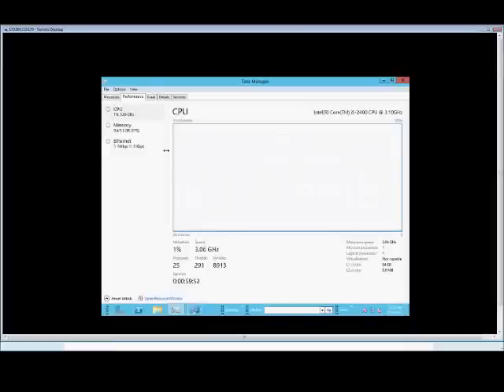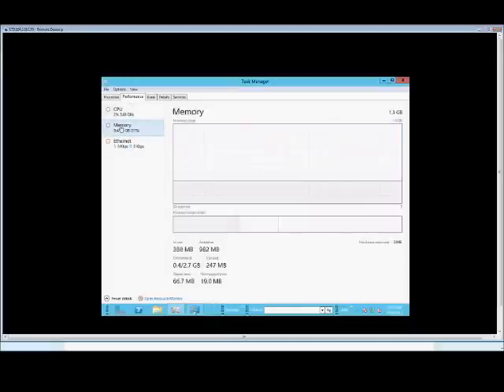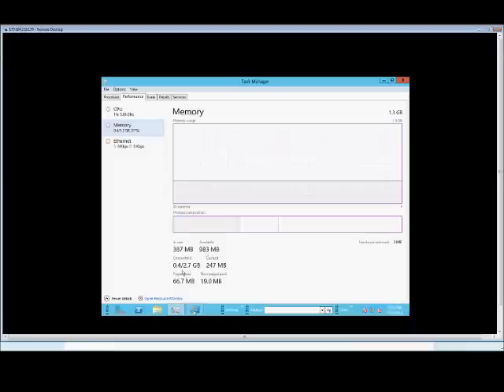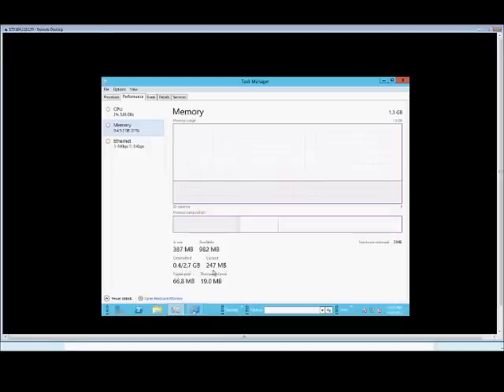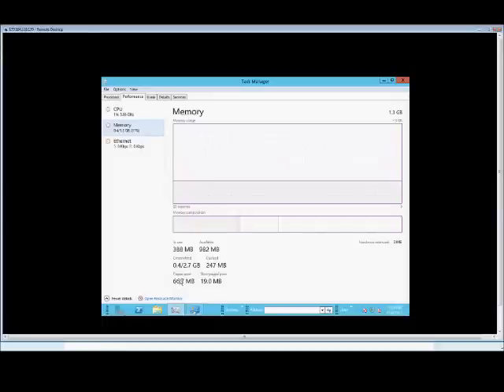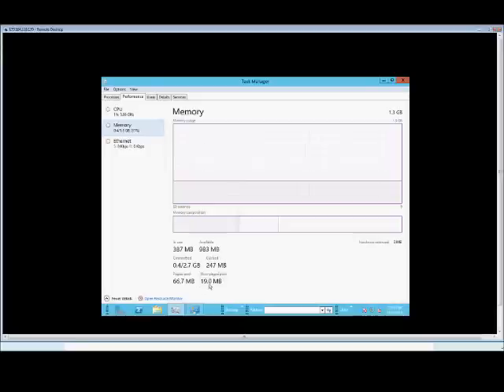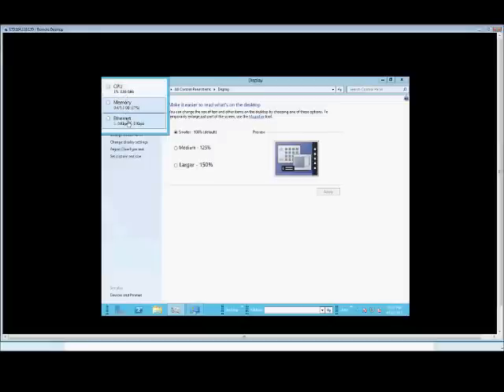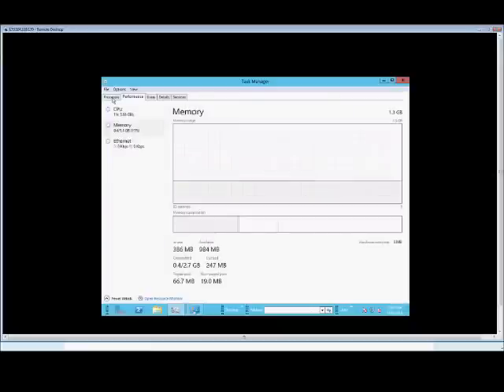Explanation of memory usage in Task Manager for Windows Server 2012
Author and talk show host Robert McMillen explains memory usage in Task Manager for Windows Server 2012.